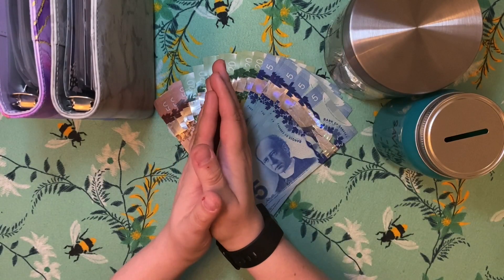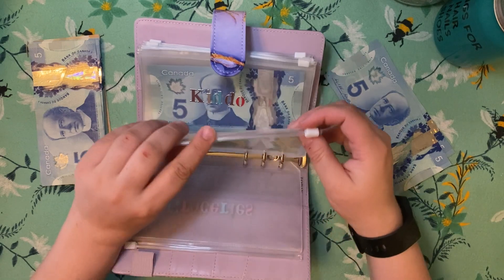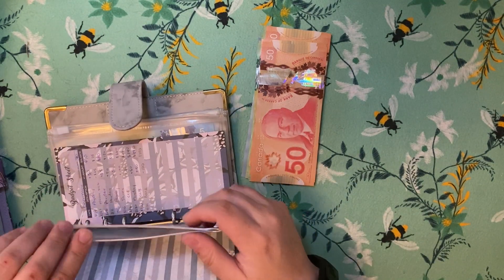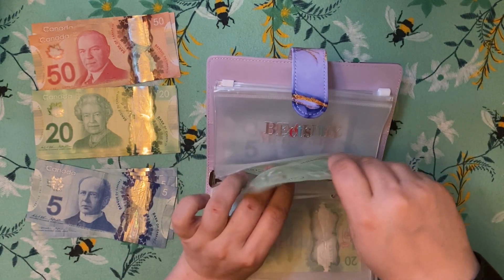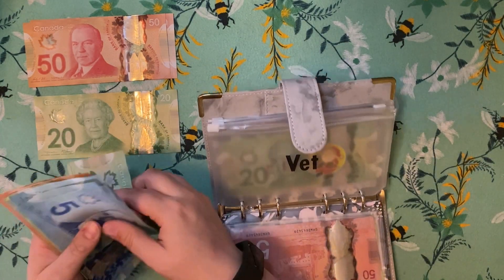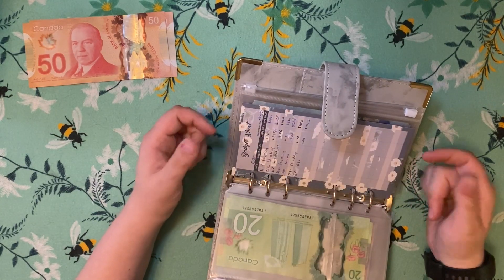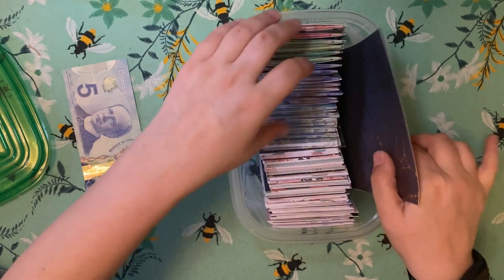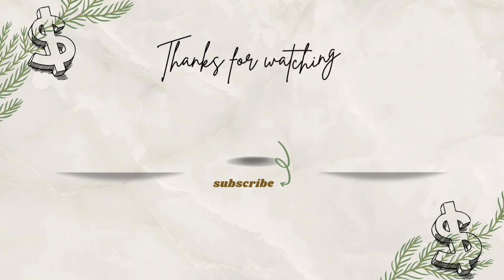Cash Budgeting System | Cash Stuffing $670 - May 25, 2023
Hello! I am a single mom, I work full-time in the automotive industry. I am paid bi-weekly and am lowincome.

Today, I am working with my cashstuffing binders to I stuff $670 between numerous of my categories from daily household expenses like groceries, pets and others like gas and beauty to sinking funds like vacation and emergency and even new car! I will be pulling out my 100envelopechallenge as well to add some money there! These funds are in CAD as I am in fact Canadian.